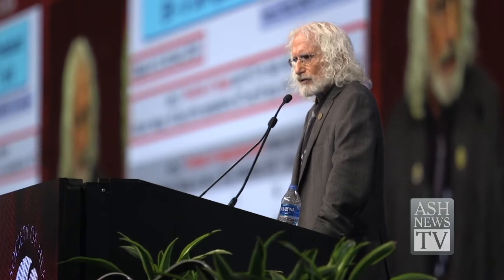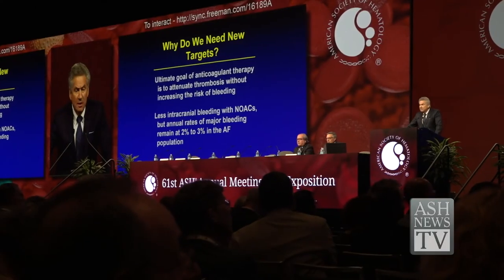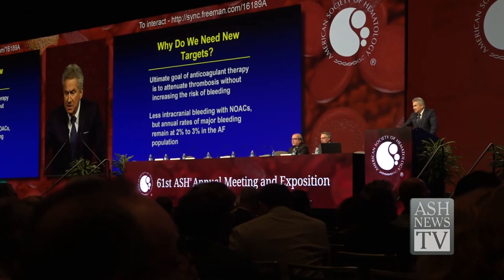Ernest Beutler & E. Donnall Thomas Lectures: ASH News TV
ASH News TV explores the Ernest Beutler & E. Donnall Thomas Lectures at the 61st ASH annual meeting in Orlando, FL.